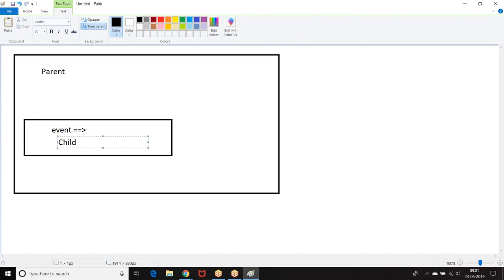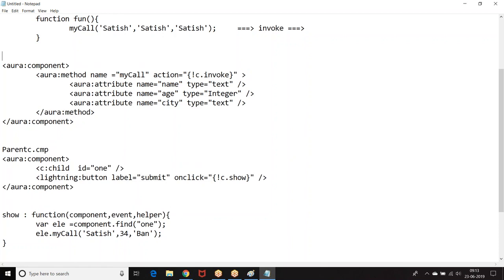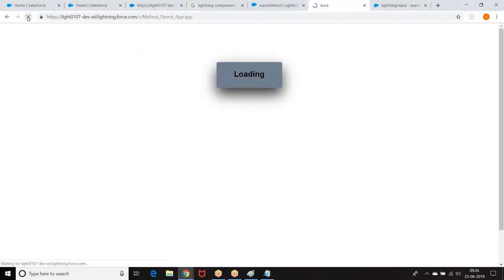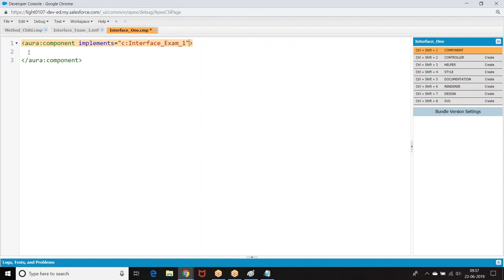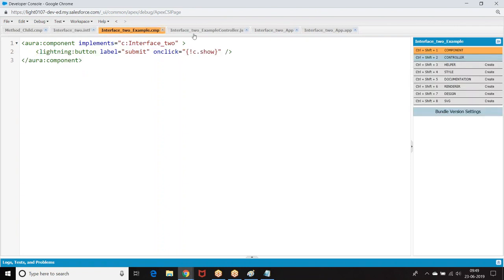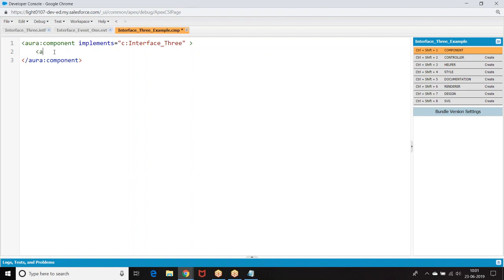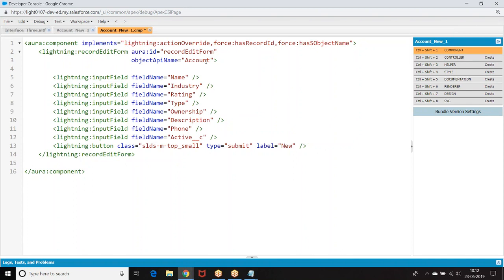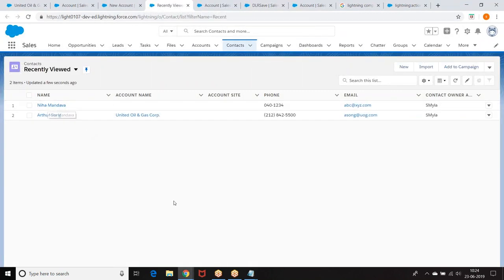Salesforce Lightning Class-20, Interfaces-Action Overrides,Salesforce Training By KVS Group Official